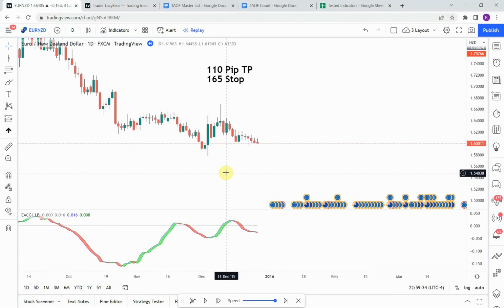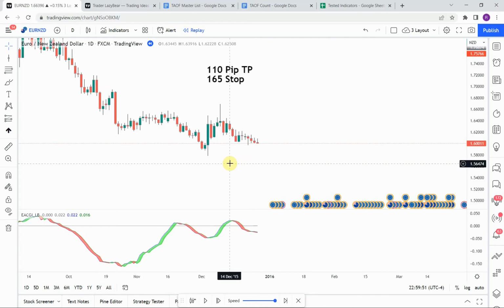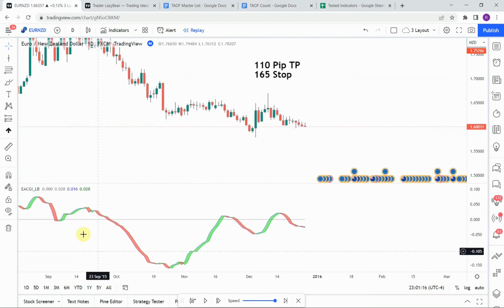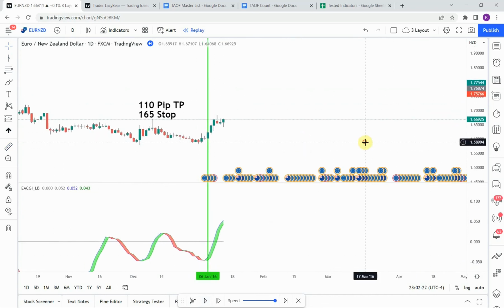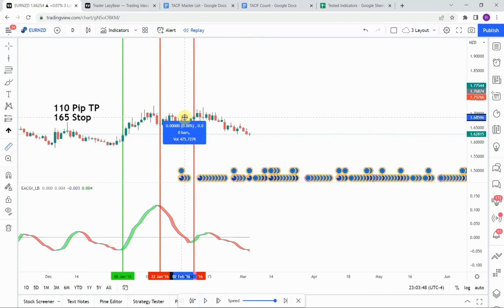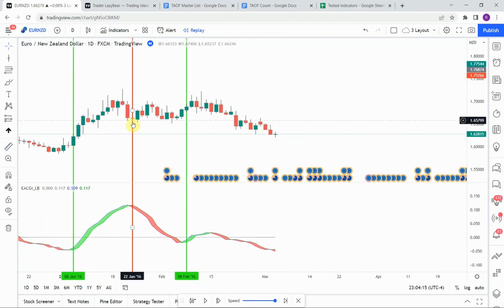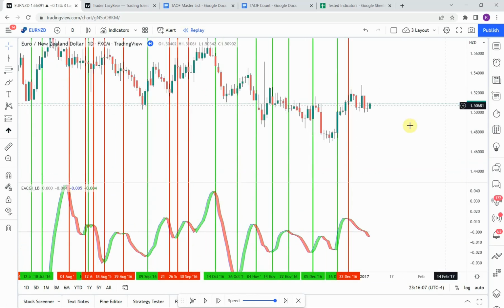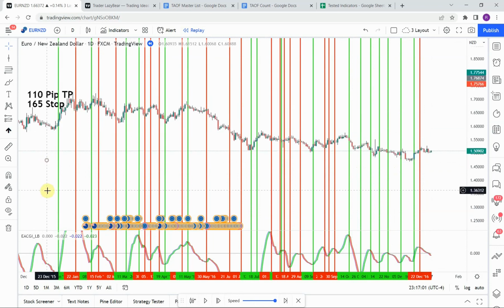Ehlers Trading Indicators | Ehlers Adaptive CG Indicator Testing